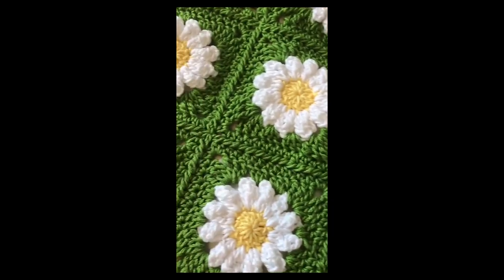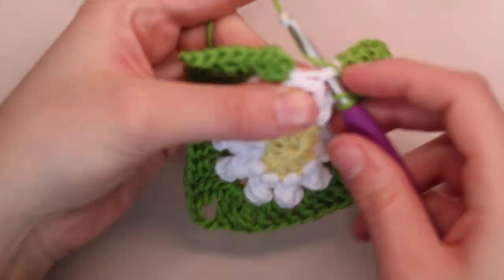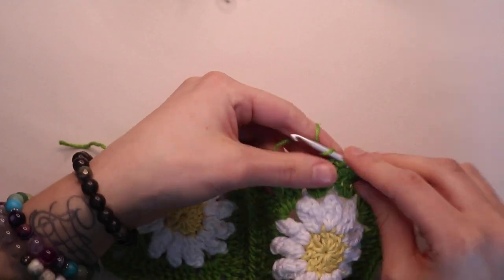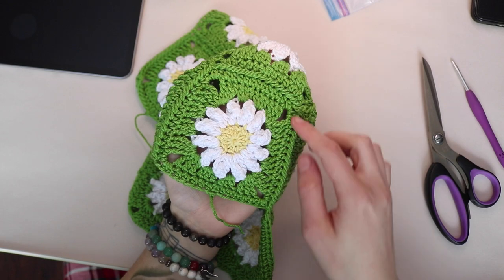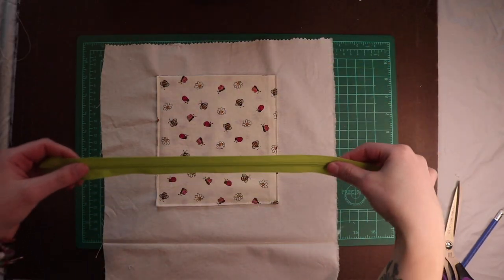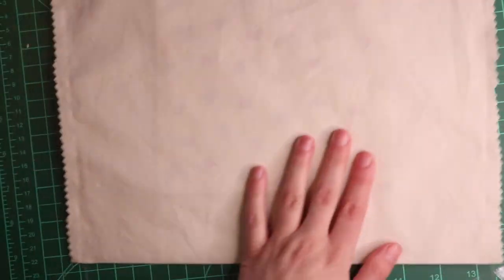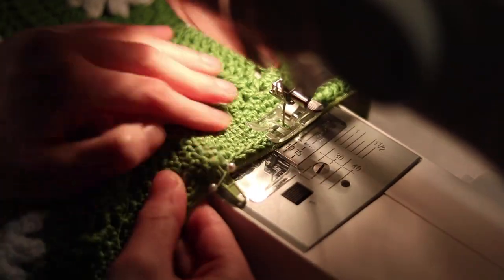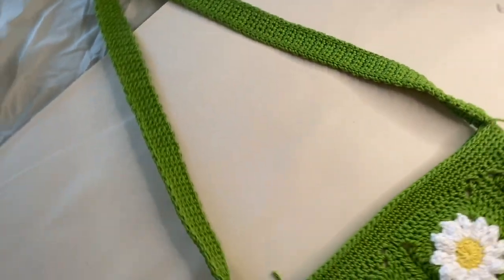How to Make a Crochet Daisy Zipper Bag - Tutorial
Here is a tutorial on how I make my daisy zipper bag! The tutorial includes both the crochet bag and the fabric lining/adding the zipper I hope you enjoy this tutorial and find it helpful; if you have any questions let me know below and I'll do my best to help :)

Yarn I am using for this bag - Lion Brand 24/7 Cotton

Chapters:
Intro: 00:00 - 00:23
Dimensions: 00:23 - 00:26
Stitches Used: 00:26 - 00:30
What you will need: 00:30 - 00:48
Granny Square (Round 1): 00:48 - 1:51
Granny Square (Round 2): 1:51 - 4:36
Granny Square (Round 3): 4:36 - 7:38
Granny Square (Round 3): 7:38 - 10:03
Attaching Bag together (attach as you go): 10:03 - 22:46
Top of bag: 22:46 - 25:16
Adding Lining and Zipper : 25:16 - 42:11
Strap: 42:11 - 48:06
Outro: 48:06 - 48:23

Another favourite yarn that I use to make bags - Paintbox Cotton Aran

FTC: Some links listed (not including my socials & links to patterns) are affiliate links that help to support my channel but comes at no additional cost to you should you make a purchase through the link :)